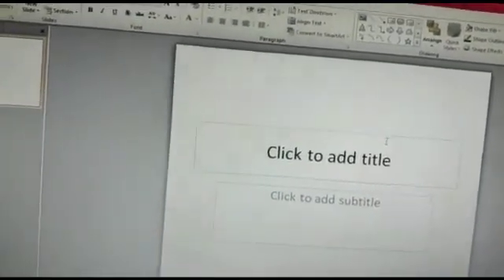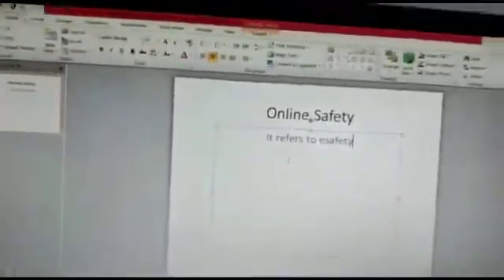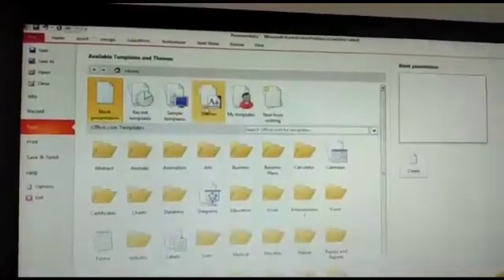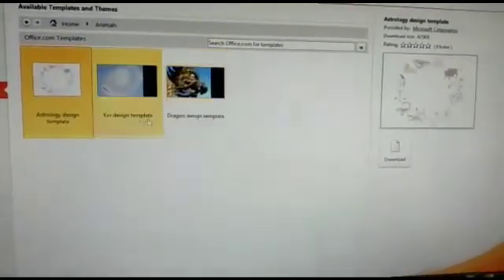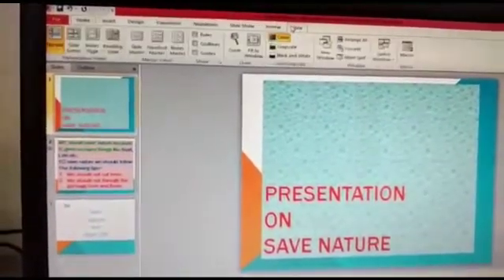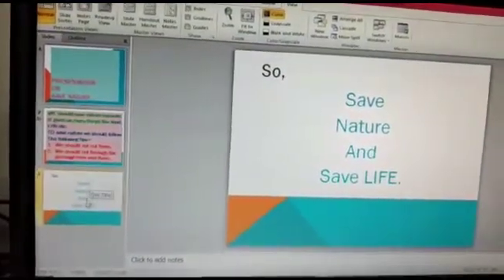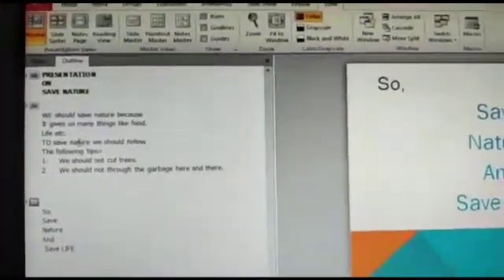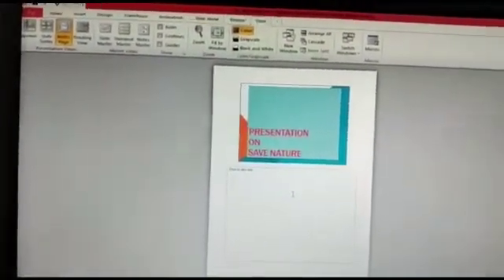class 5 ch 7 part 1